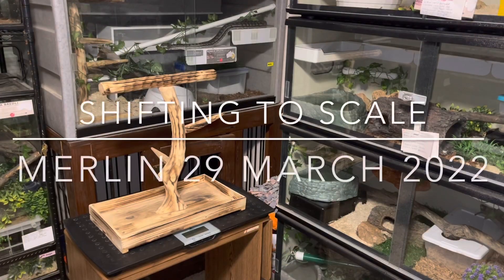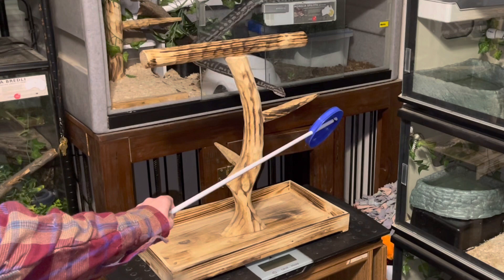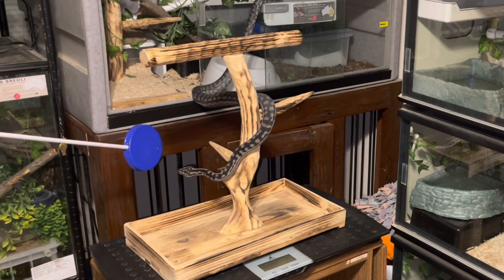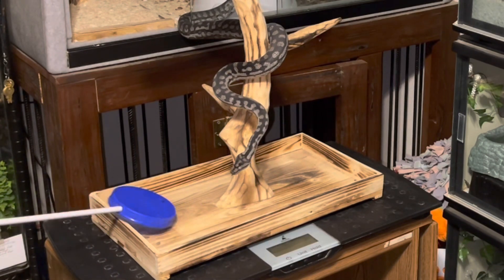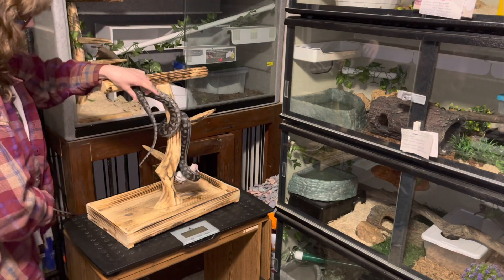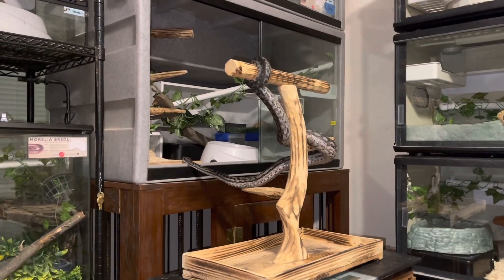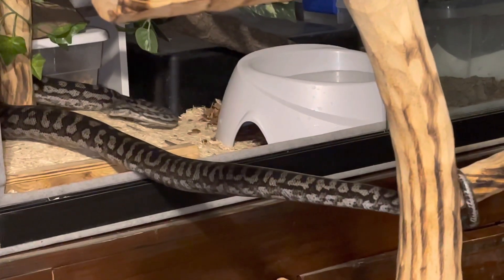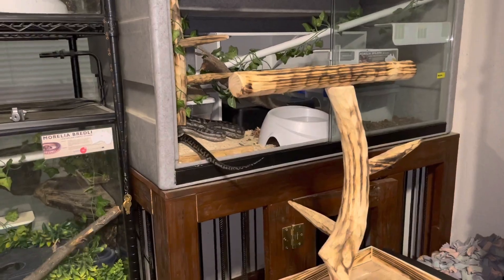Behavior Review: stationing to weigh, things to REMEMBER!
Welcome to Training Tuesday for April 5, 2022. Regular viewers should be familiar with our Inland Carpet Python Merlin. He is featured once again this week because he is such a star pupil. He is demonstrating what has become a simple and routine cooperative care behavior for many of our snakes, shifting from his enclosure onto a scale station to be weighed. Just as a reminder, this is an advanced behavior that can be shaped once the snake has learned general targeting. I had to remember to make sure Merlin saw the target, allow him time to orient towards it and start making his way out, then I had to move the target to indicate that I wanted him to position on the station. Antecedent arrangement tis important. I had to make sure the environment was set up in a way that made the behavior easy for him to achieve and that the station was relevant to him in accordance with his species typical behaviors and natural biology. I had to pay close attention to his body language to know when I had stretched him far enough and needed to reinforce before he lost patience and got frustrated. During other training Merlin has been accustomed to tolerating touch so I was able to easily move that last bit of him onto the station. The electronic scale automatically shuts off after a short period of time, so I had to turn it back on and do some math to obtain his weight. I know the weight of the station, which is a wooden bird perch and if you know the weight of the feeder item you can also subtract that from the total weight displayed to get an accurate weight for your snake. Merlin always readily comes out, but he is also good about putting himself away when we’re finished.
The set up I had arranged for this session from top to bottom was a wooden bird perch the learner, a semi-arboreal snake whose natural behaviors include climbing and coiling, would be comfortable shifting out onto, an electronic scale large enough to fit the bird perch and accommodate a medium-sized snake, and then a sturdy table on wheels to set everything on and have the option to easily move by rolling it if needed.
NOTE: Merlin is a Morelia spilota metcalfei (Inland Carpet or Murray Darling Carpet Python) hatched in 2016 and produced by Justin Julander.